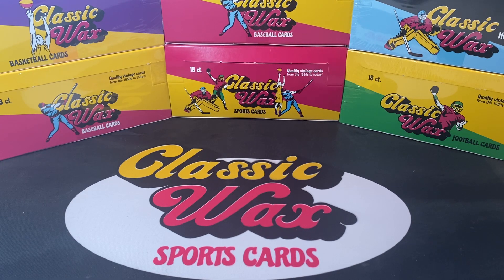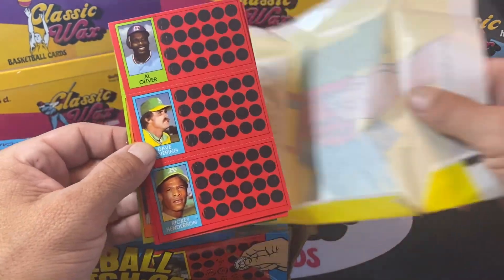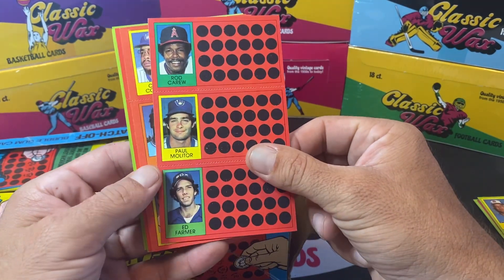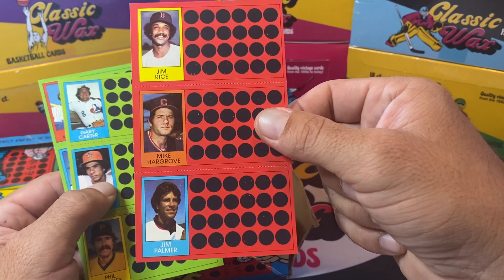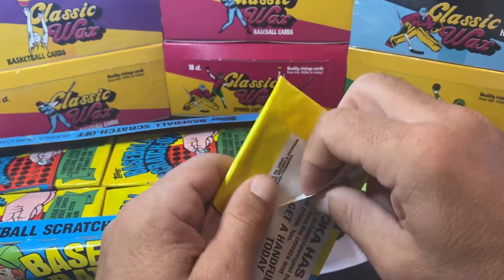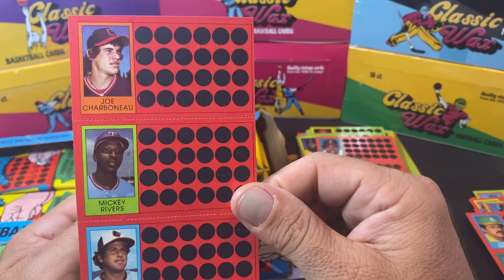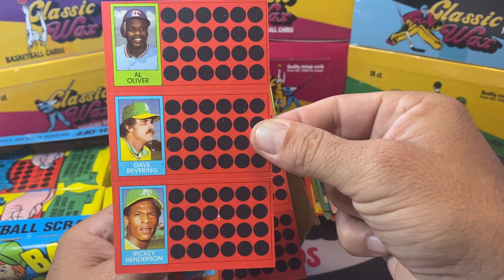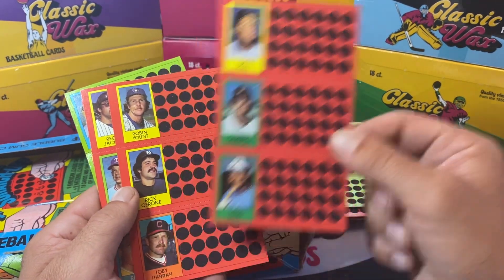Tons of HOF pulls! Ripping a box of 1981 Vintage Oddball Baseball Cards RARE Rickey Henderson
Ripping a box of oddball wax packs from 1981 baseball scratch offs. Tons of hall of famers.